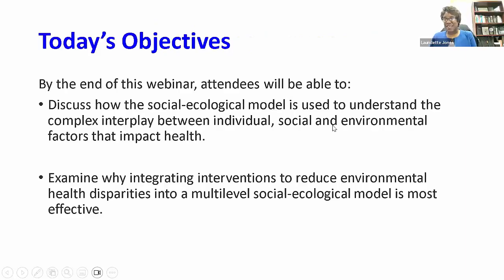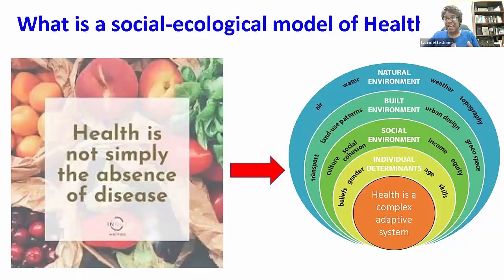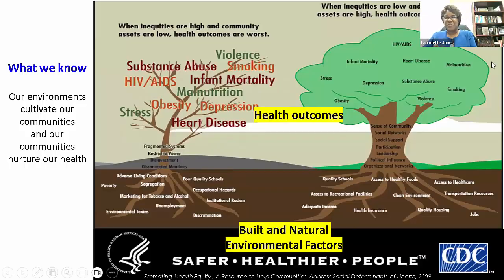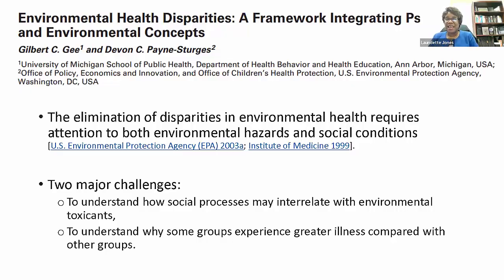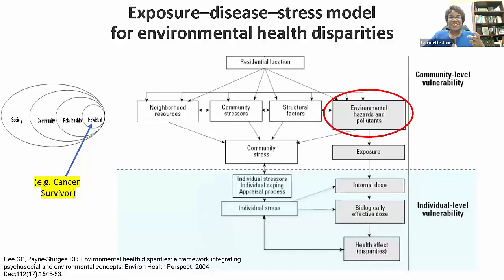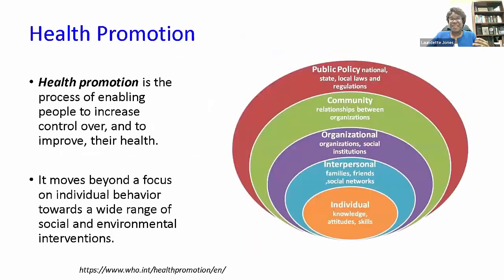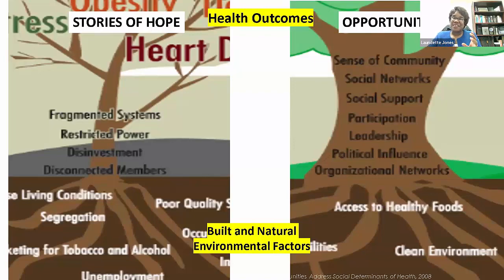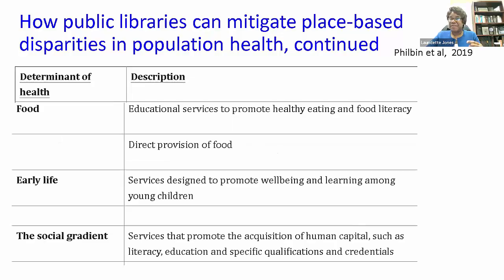Understanding Environmental Health: A Social Ecological Model March 2024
Dr. Laundette Jones, PhD, MPH, Associate Professor of Epidemiology & Public Health at the University of Maryland School of Medicine discusses environmental health and health equity. In this session, we will use a social-ecological model to understand how the quality and impacts of the environment are often affected by a complex interplay between individual, community, and societal factors.

This presentation is part of NNLM's Social Determinants of Environmental Health Webinar Series.

0:00 Introduction
5:56 Presentation
44:17 Take home message
46:00 Questions
59:40 Discussion Activity
1:28:06 End notes